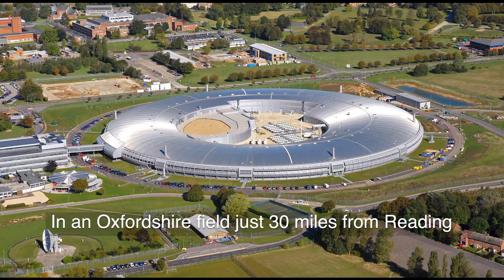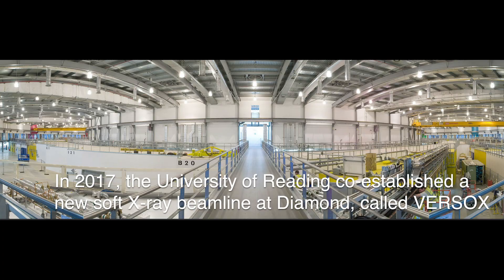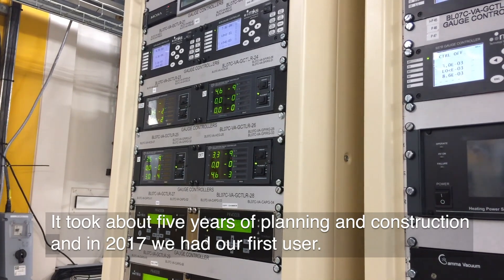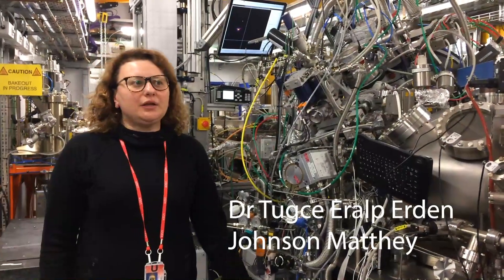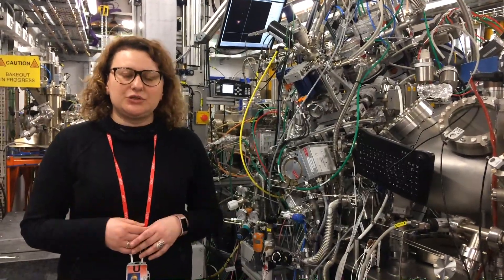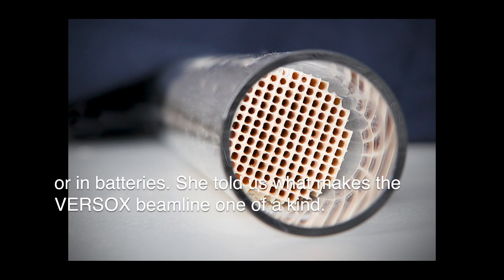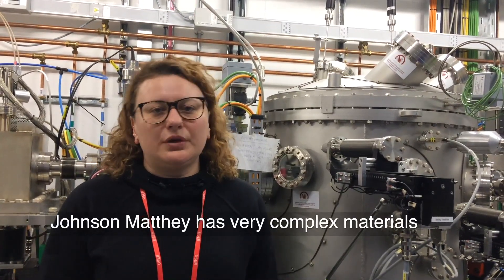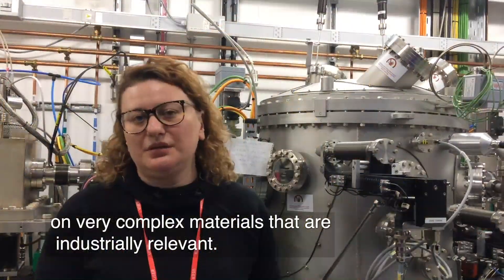Shedding new light on catalysts | Professor Georg Held | University of Reading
The UK’s first ambient-pressure soft X-ray beamline is helping scientists understand what happens at the interface between solids, vapours, and liquids under near-real life conditions.